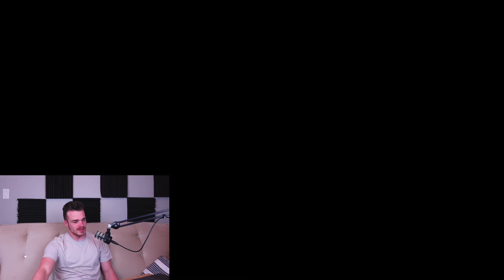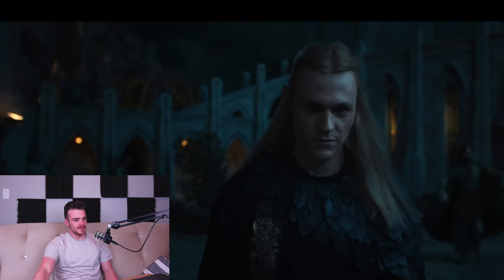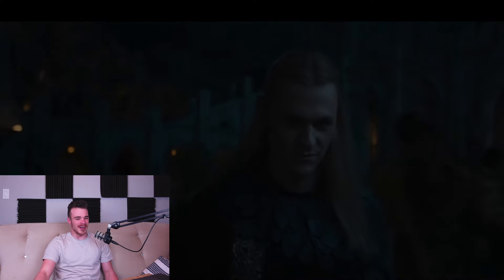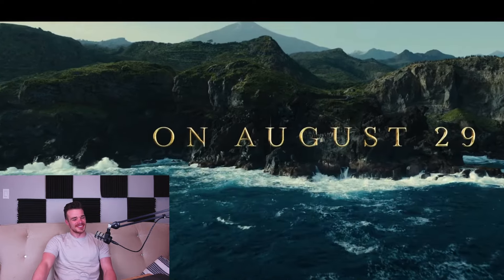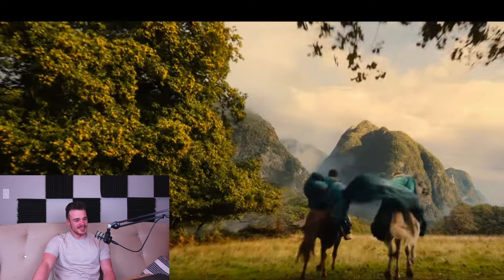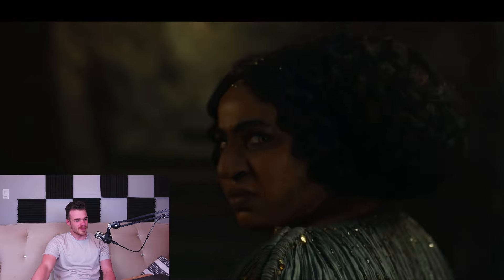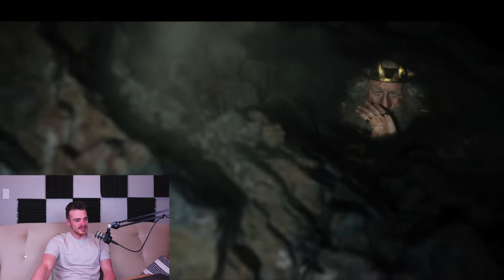The Rings of Power Season 2 Trailer Reaction | Swappin' Thoughts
Join me as I react to The Rings of Power Season 2 trailer! I'll be sharing my thoughts and insights on whats become of this mediocre series.

Timestamps:
0:00 - Intro
0:16 - Reaction
1:56 - Discussion